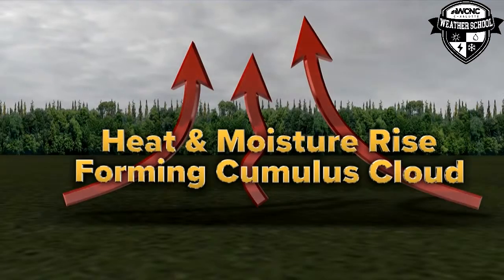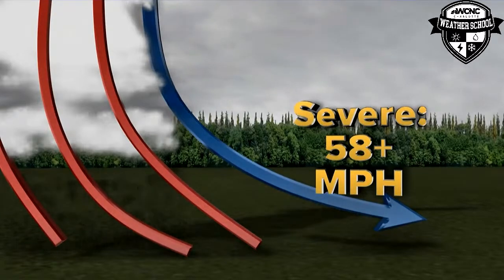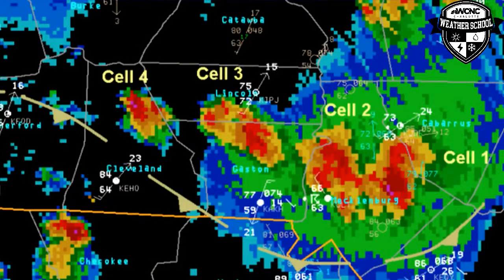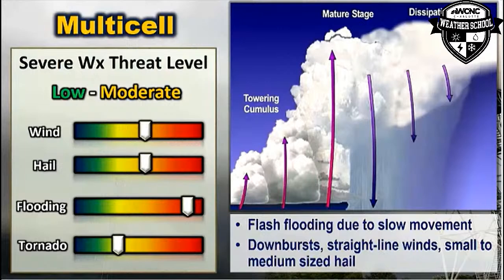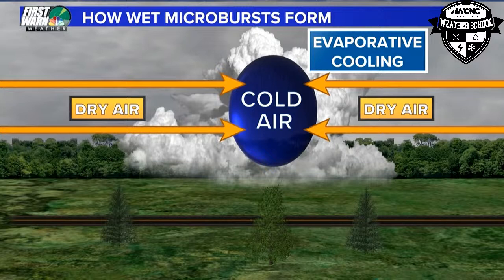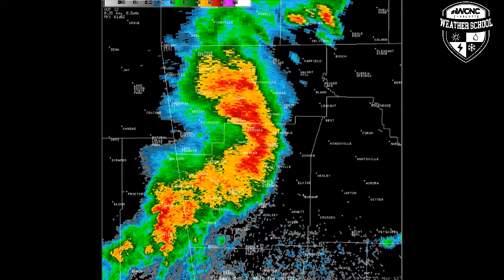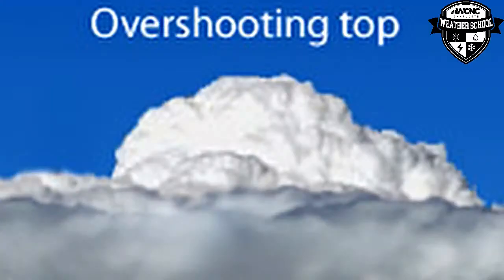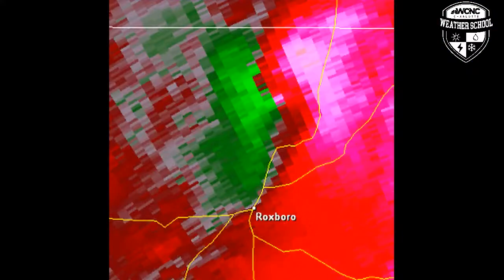WCNC Weather School Presented Bojangles': Today's topic: Thunderstorm Types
Kids stuck at home? WCNC Charlotte's First Warn Weather team is kicking off Weather School. With new episodes each weekday, join our team of meteorologists for free, easy to learn, fun to watch lessons about atmospheric science, and STEM topics.